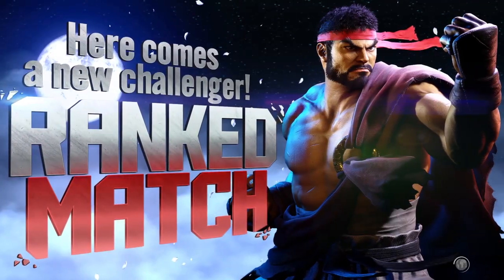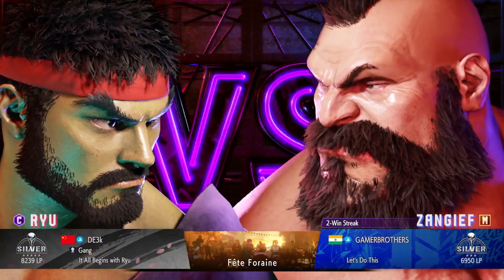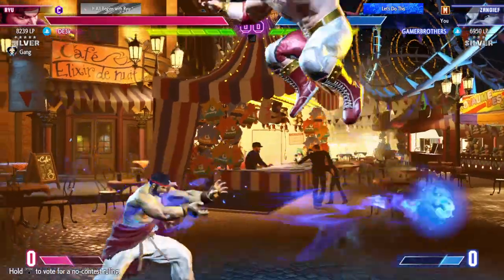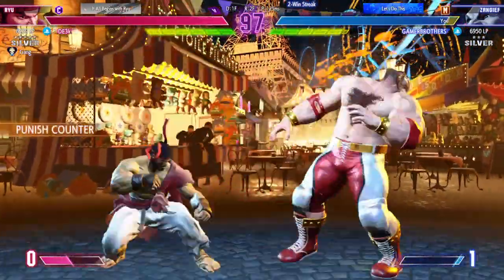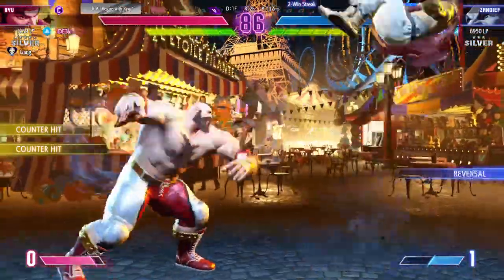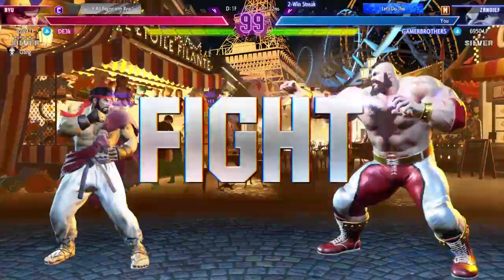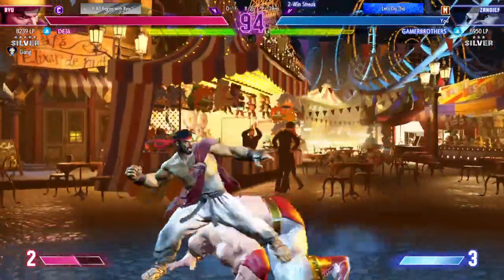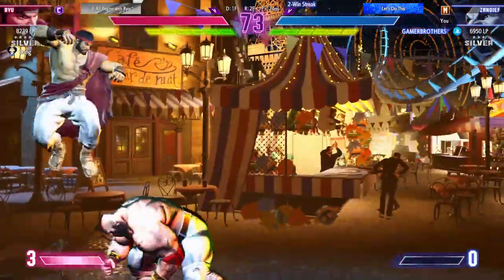Street Fighter™ 6-ZANGIEF vs Tactical RYU RANKED MATCH ONLINE GAMEPLAY (PUNISHMENT/REVERSAL/COMBOS)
PSN ID - GAMERBROTHERS
Channel -